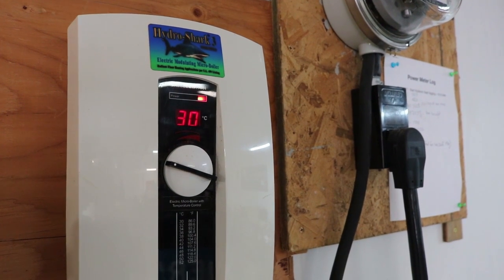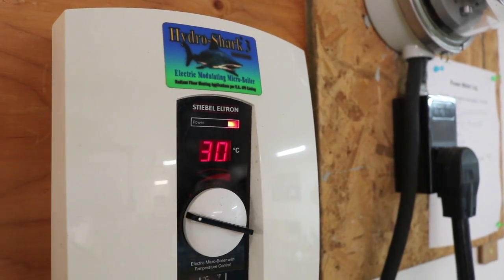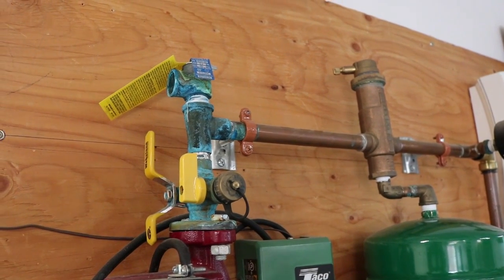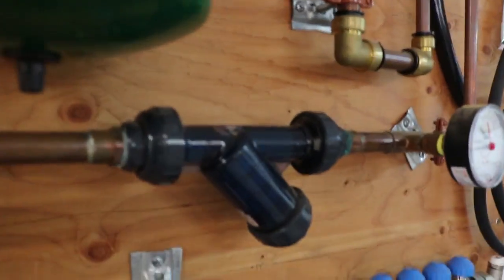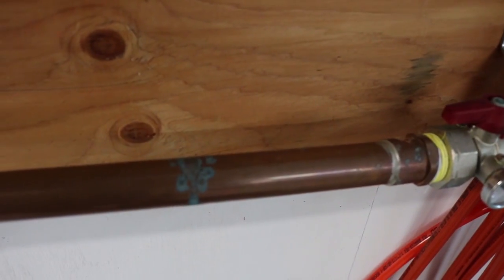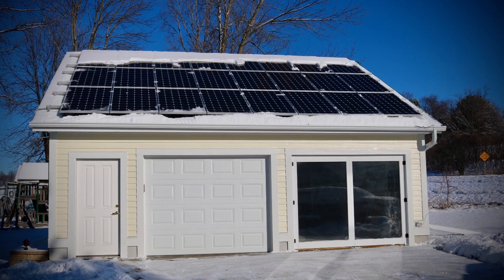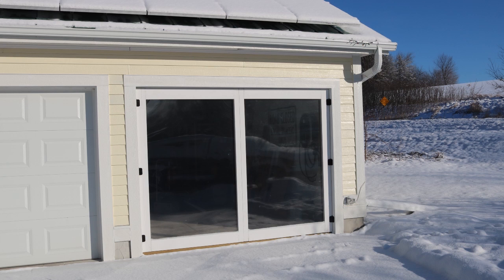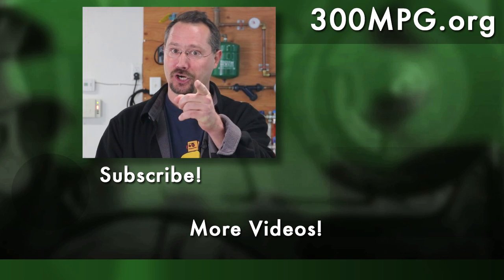DIY Hydronic Heat (3 of 3)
I designed and built my own Hydronic heating system for my garage. The system uses PEX tubing embedded in concrete. Video 3 of 3. Click SHOW MORE for links referred to in the video!

Components used in hydronic system:
Modern Hydronic Heating Book
PEX Tubing
PEX Cutter
Circulating Pumps
Stainless Steel 4 Loop Manifold
Single-Zone Switching Relay
Pressure/Temperature Gauge

-Ben Nelson